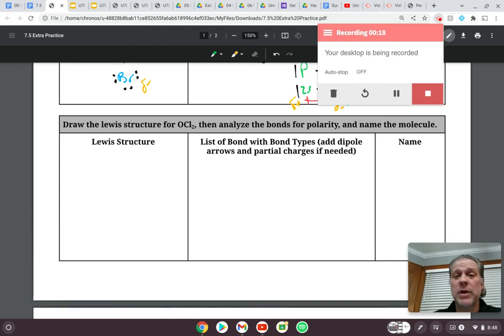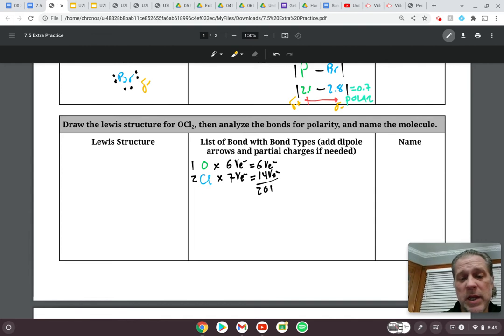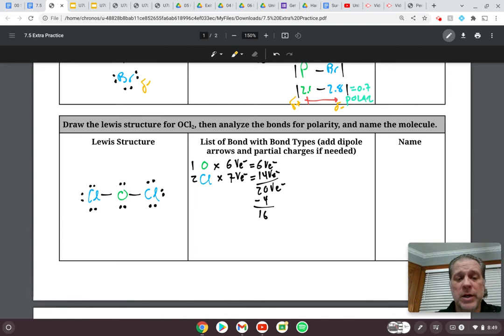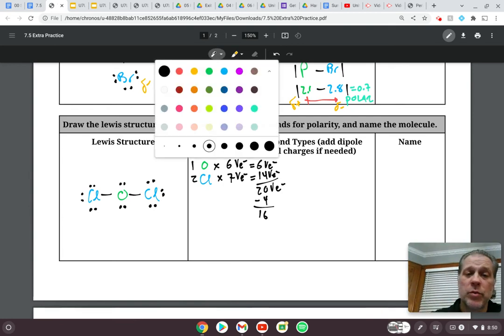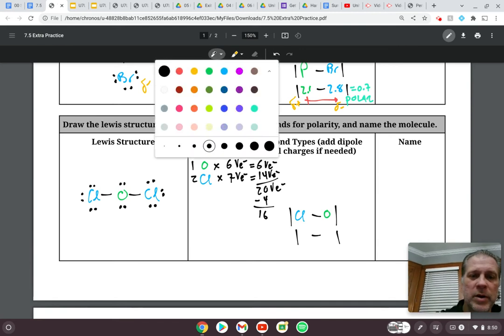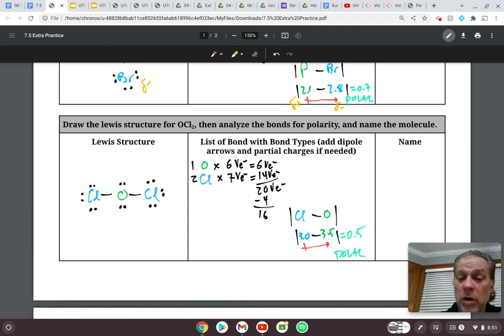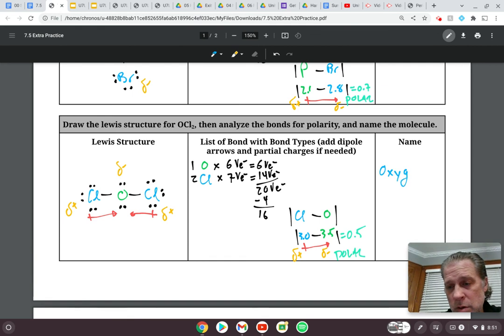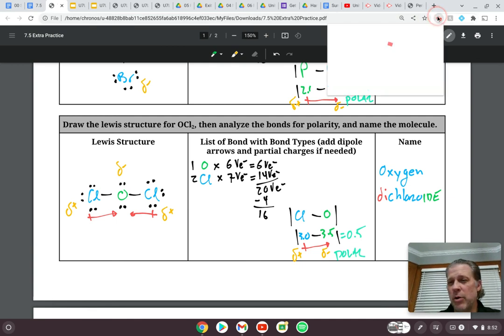7.5 Practice Lewis Structures #3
Solution for drawing the Lewis Structure for practice problem #3